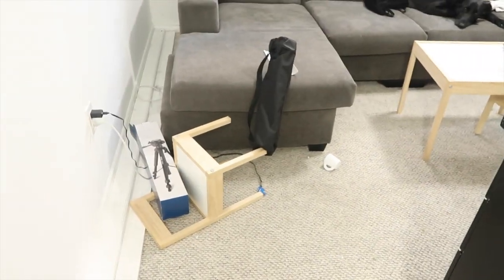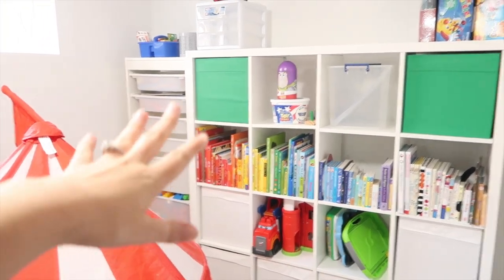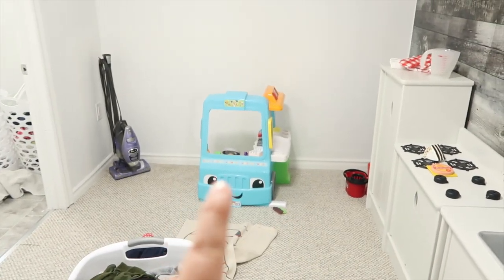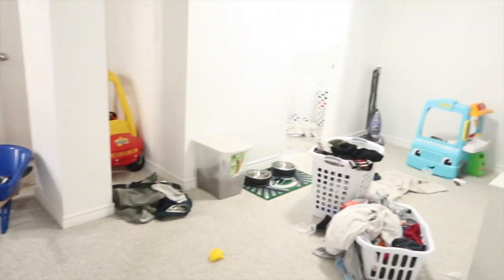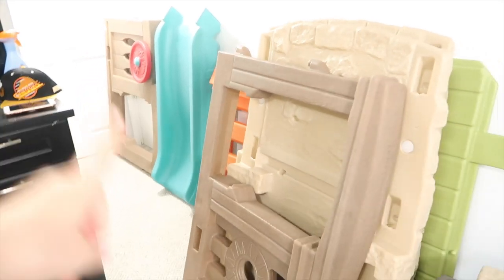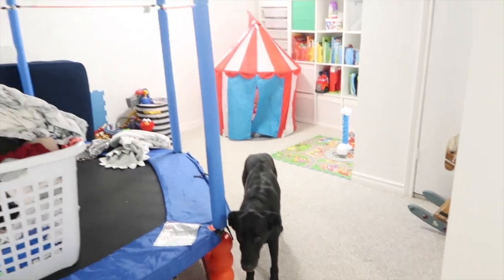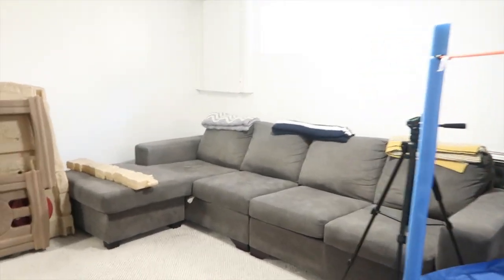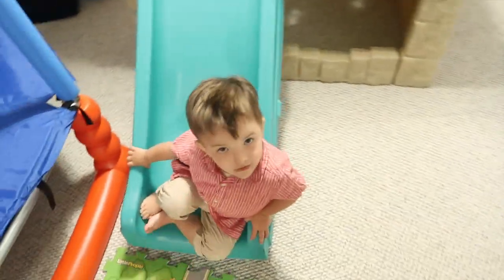Playroom Clean With Me | Setting Up New Toys | Navigating Nicole | 2019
Hi Everyone! Today I'm sharing my Bedroom & Bathroom Clean With Me. I'm cleaning our master bedroom, Colton's Toddler Bedroom and out upstairs Bathroom!  I hope this gets you motivated to clean a space in your home!